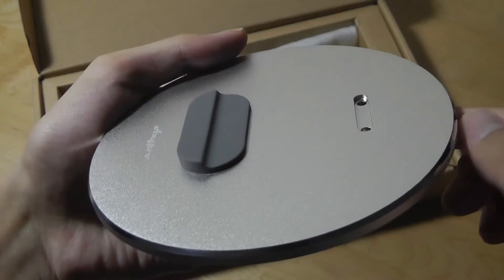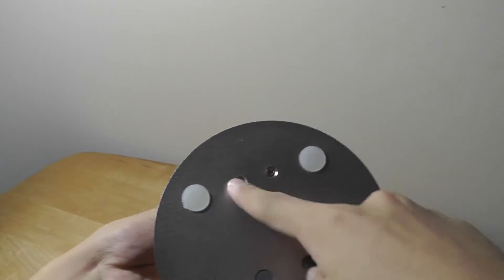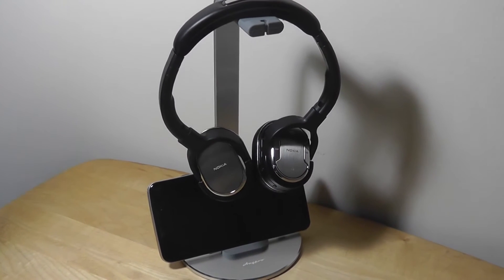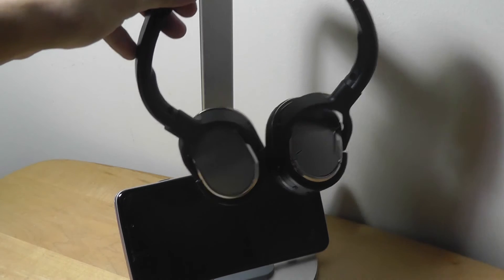REVIEW: Anypro Aluminum Headphone Stand + Phone Stand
Anypro Aluminum Gaming Headset Holder with Silicone Phone Stand and Cable Organizer

Details:
【Sturdy and Durable Base】5mm solid circular aluminum provides you a stable heavy base, avoiding tip-over(10.4 oz/ 0.65 lb)
【Non-Slip Covering】Made with silicone and aluminum alloy, the sleek headphone hanger helps your headsets stay securely in place, no fear of scratches to your love over-ear headphones
【Phone/ Tablet Stand Function】Silicone pad on the base acts as a phone/ tablet stand, supporting devices in either portrait or landscape position, stable and anti-slip
【Clutter-Free Organizer】Cable Organizer on the top helps cords neatly organized and safely out of the way, free up your desk
【Universal Compatibility】Support headphones with headband within 2.1in(53mm) and device height within 10.2in(260mm); perfect for office, home, studio, bedroom or PlayStation 4 PS4 Xbox One gamers

Anypro Multifunctional Headphone Stand
Anypro headphone holder provides a stylish and stable rest area to prolong your love headphones a much longer service life. Keep your headsets from laying down and save your space.

Heavy Aluminum Base
With a 5mm heavy duty base, no risk of tipping over. Apart from advantageous technical features, the steady construction helps put your headphones securely in place.

Exquisite Craftsmanship
Adopted advanced CNC technology similar as Apple, sand-blasted and silver anodized finish matches any Apple accessories. Offer you a smooth and comfortable sense of touch with
superior quality and scratches resistance feature.

Anti-Skip Silicone Feet
4*14mm anti-skip pads on the button prevent the stand from sliding on the flat surface. Besides, the soft feet avoid any damages to your desk. No fear of scratches.

Universal Compatibility
Compatible with Panasonic, Sony, Beats, Bose, Sennheiser, Logitech, Sades, Turtle Beach, HyperX Cloud, Razer, Astro, Mpow, Sound Intone, Cowin, Intone, Audio-Technica, 3M WorkTunes,
Koss, Skullcandy, Ailihen as well as headphones with headband within 2.1in and device height within 10.2in.

1 x Aluminum Base
1 x Supporting bar
1 x Screw driver
3 x Screws (Including 1 Extra Spare Screw)